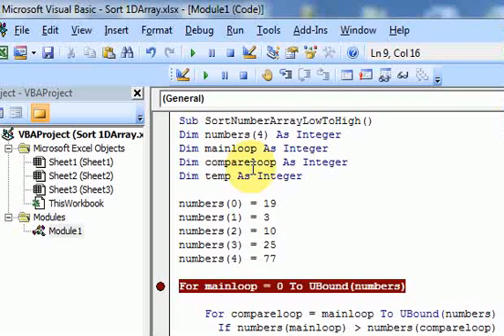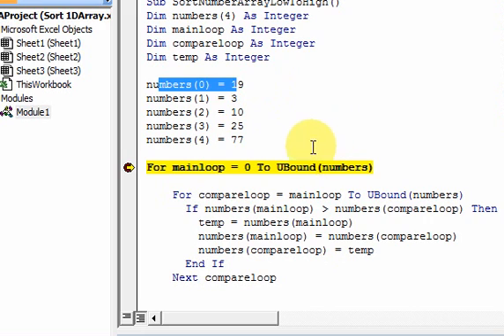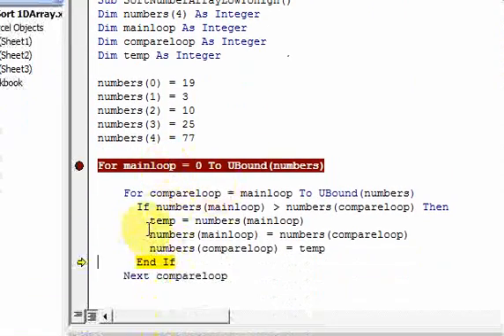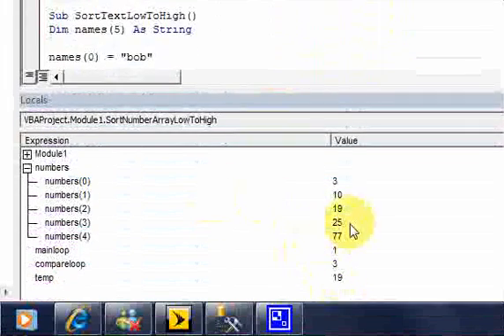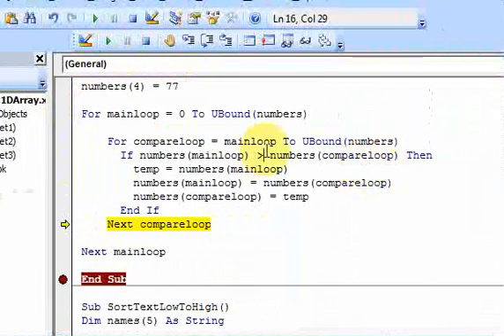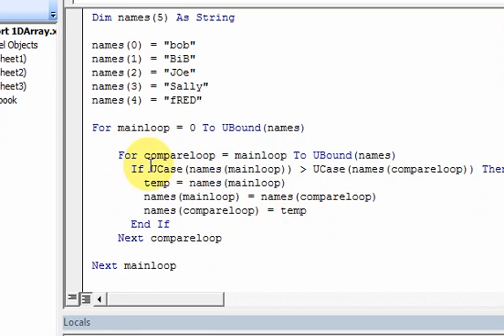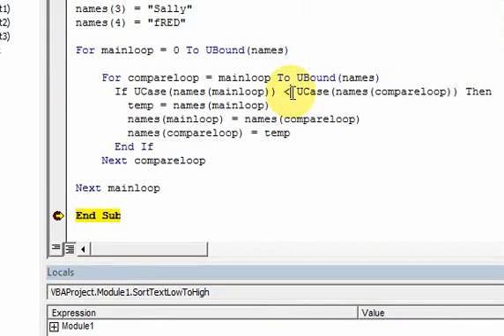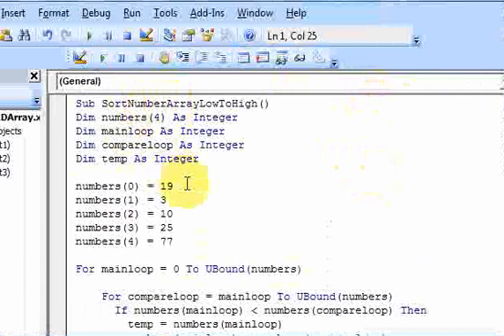Sort a 1 Dimensional Static Array of Strings or Integers - Download Files at ExcelVBASql.com!